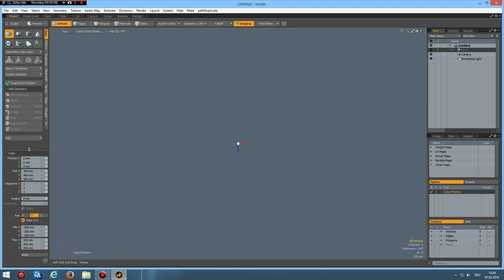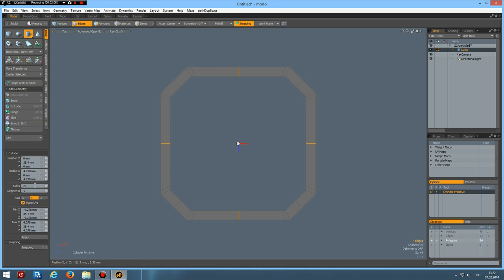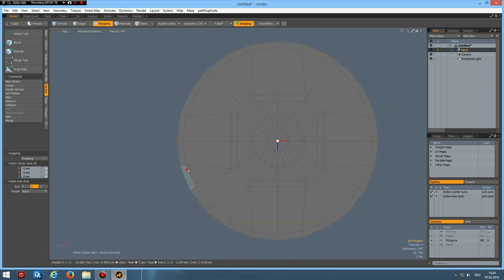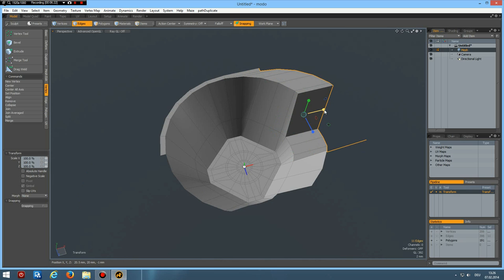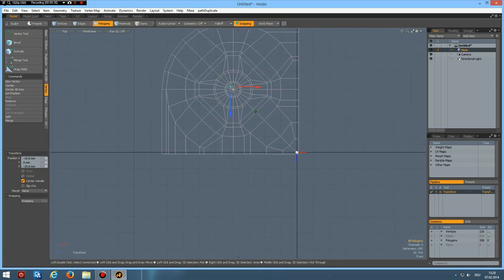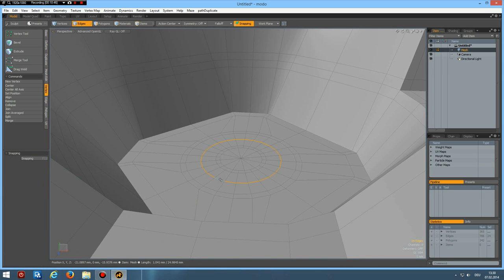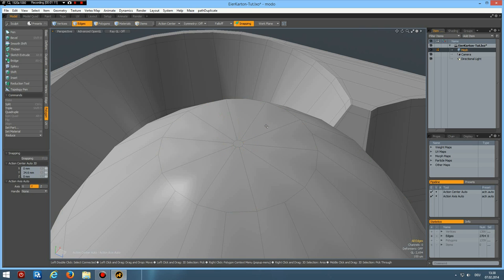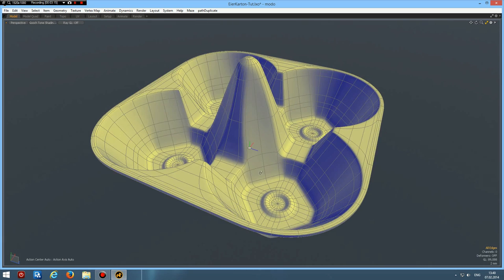The Foundry MODO - Modeling an Egg Box (on request)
Samy Spadelowsky wrote in the Burger Box tutorial: Hello mr. Peter, many thanks for all these great tutorials. After seeing this one, I wanted a card board egg-box model, but I can just not do it and have given up. Can you give me a tip ?